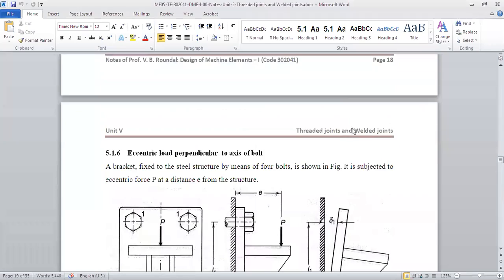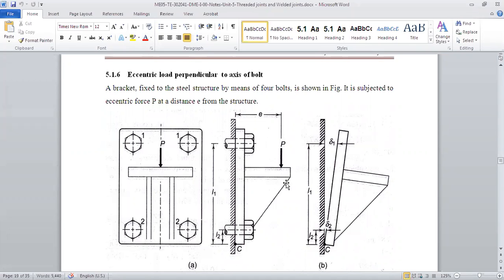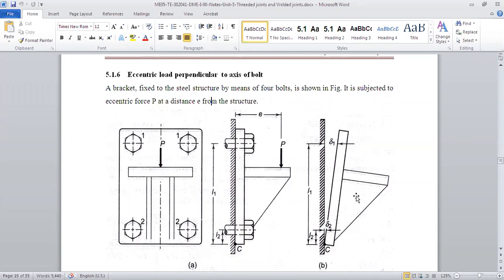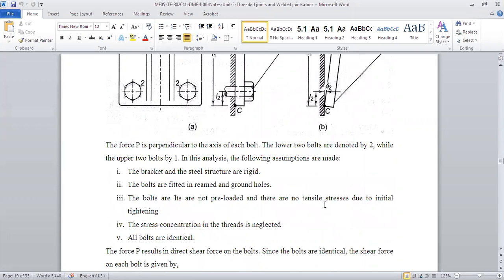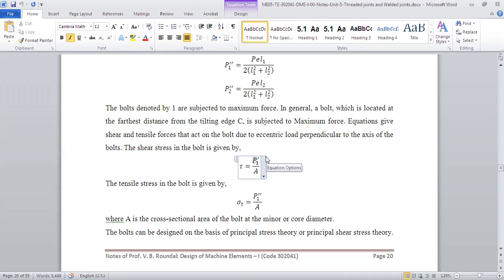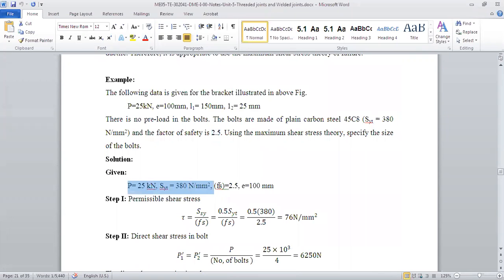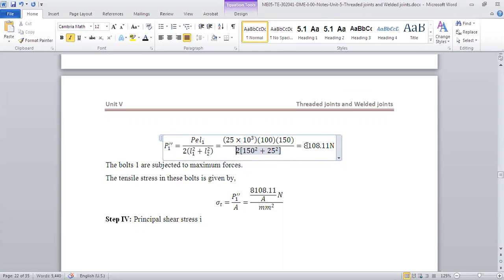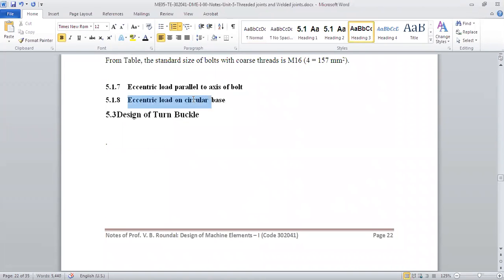DME-I Unit V - Threaded joints and Welded joints - Lect 4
Eccentric load perpendicular and parallel to axis of bolt & numerical